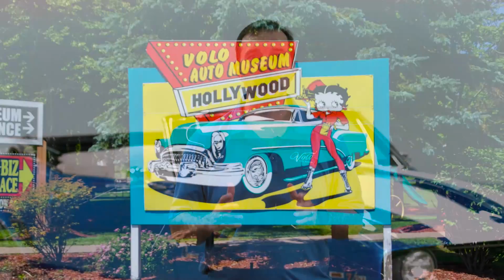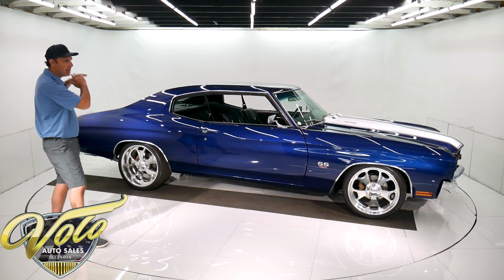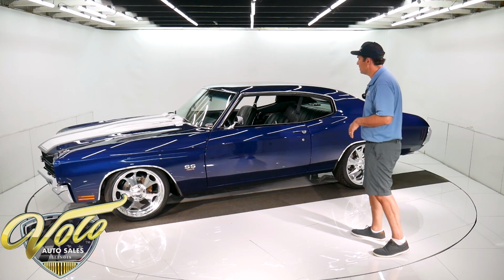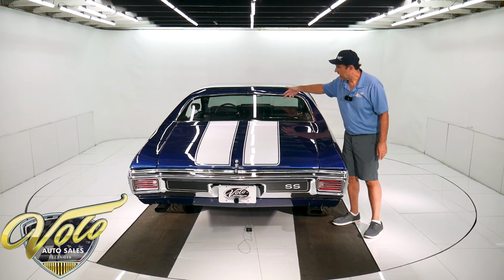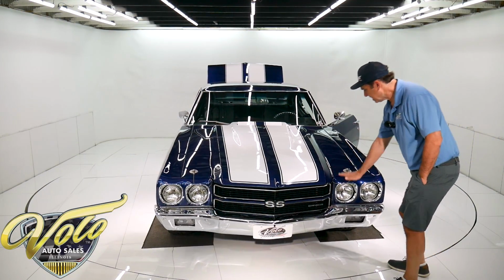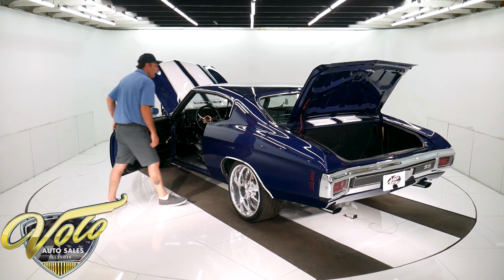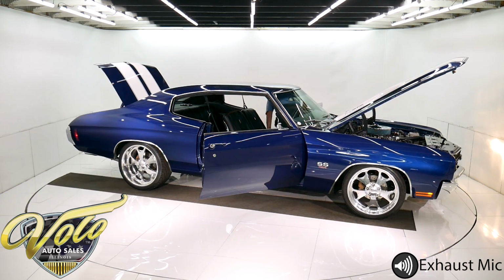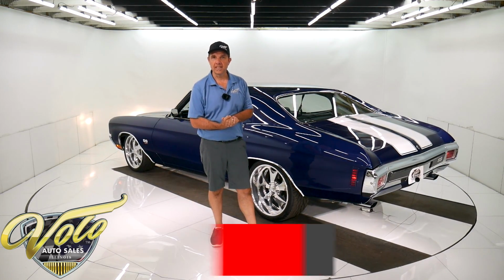1970 Chevrolet Chevelle SS 454 for sale at Volo Auto Museum (V19114)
Only 1,172 miles since the nut and bolt, body off frame restoration. I can personally vouch for this one. I drove it home and it used ot the following day. I say at a bank drive up window on a 94 degree day for 20 minutes with the a/c on! It accelerates, stops, steers functions like new. Gorgeous car with all the upgrades you want.

EXTERIOR: Absolutely stunning looks but you don't need me to tell you that. A 1970 Chevelle in dark metallic blue with white stripes, no vinyl top and a big set of polished- it doesn't get much better. It even has a functional cowl induction flapper. The body is in excellent condition, I don't see any signs of cracking, bubbling or problem areas anywhere. The metal flake is laid out evenly and the clear coat is polished smooth like glass. The body panels fit square and flush. All of the exterior trim looks like it's been replaced including the stainless moldings, emblems, handles, mirrors, bumpers etc. Also new grill, marker and tail light lenses. It even has all new glass. The door jambs are painted slick like the car. Weather strips and window seals are new. Sill plates are polished. Stripes are painted on correctly and smooth to the touch. It has polished Budnick wheels with G-Force performance tires. 19s in front, 20s in back.

INTERIOR: Everything inside the car is new from carpet to headliner. High quality interuor from Legendary. It is upgraded with 3-point retractable seat belts in front. Down on the floor it has new carpet, reproduction floor mats and a new center console. The seats have been completely restored with new cushions, upholstery and trim. The door panels are new including armrests, handles and cranks. Overhead the headliner, visors, mirror and dome light are new. In front of me is a completely new including the instrument bezel, factory gauge package, dash pad, knobs, vents etc. Upgraded retro stereo with 6x9 speakers in the back. Also updated Vintage Air heat and a/c controls with electric slides instead of cables. Budnicks steering wheel matches the wheels!

ENGINE COMPARTMENT: The 454 motor has Hi Perf cast on the side of it. It has square port heads with an aluminum intake, big giant dual feed Holley carb with electric choke, Mallory electronic ignition system with blue spark plug wires neatly run to the engine and a set of coated headers. Everything in front of the motor looks new including the water pump, billet timing chain cover, pulleys, alternator etc. It also has power steering with new hoses, the power brake system looks new. New Vintage Air heat and a/c system. Upgraded aluminum radiator with two big electric fan keep it running cool. There is also an auxiliary vacuum pump to compensate for the performance cam. The wiper motor, wiring harness, hood latch and battery look new. Washer bottle is hooked up, battery is bolted down. Everything is painted up real smooth and nice, fire wall is smooth. There is a custom filler panel in front of the radiator and a custom cowl vent.